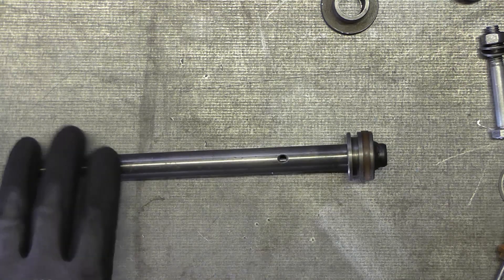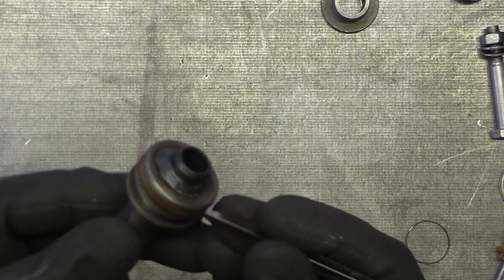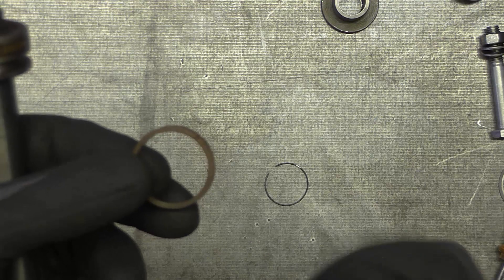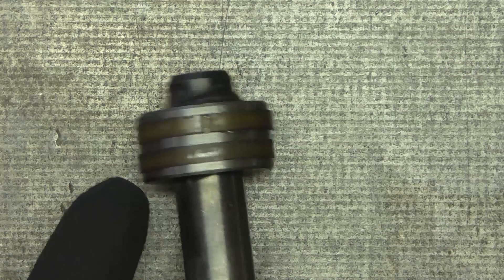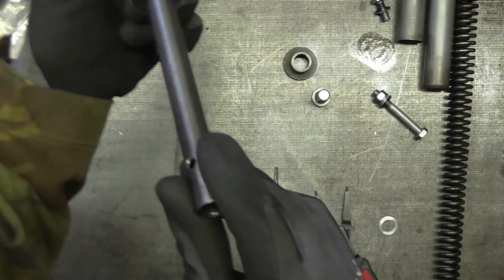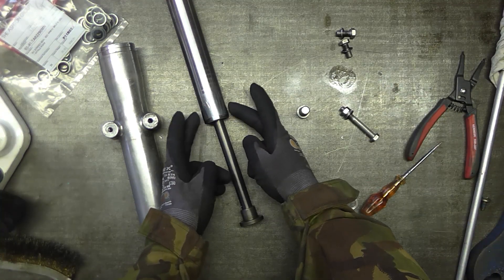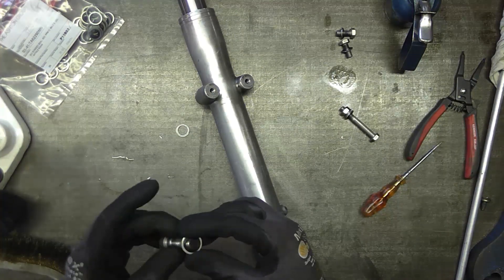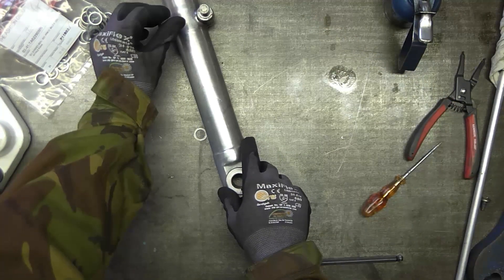Club bike recomission part 4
Fettling the damper rod and reassembling the fork leg.